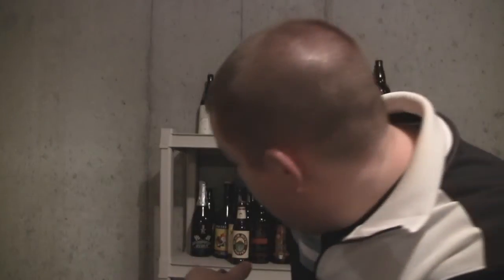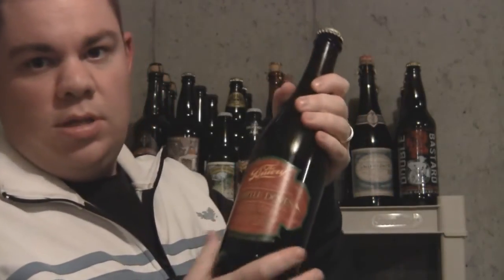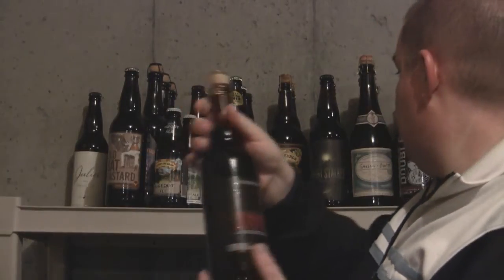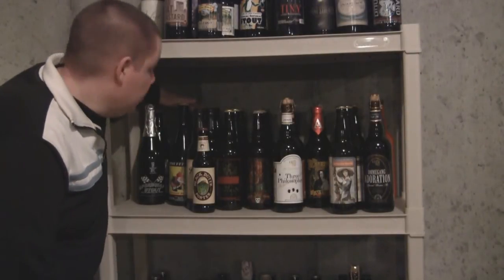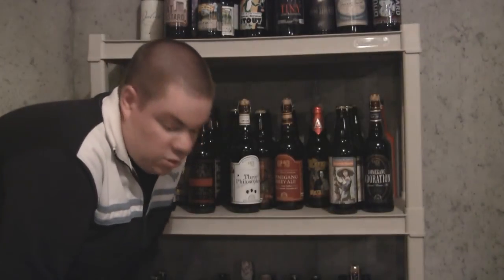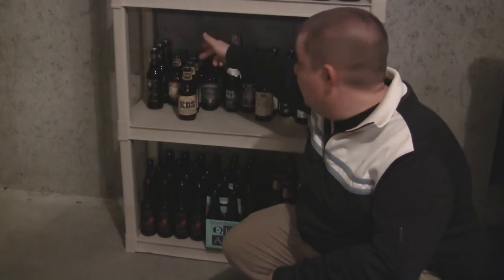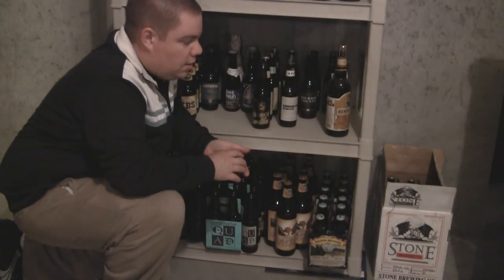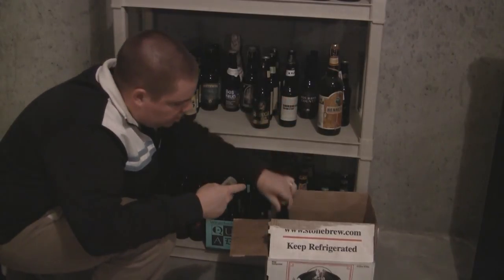Beer Geek Nation Episode 30: The Beer Cellar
Here is a quick video of my small beer cellar as requested. Nothing all that great but it serves its purpose.